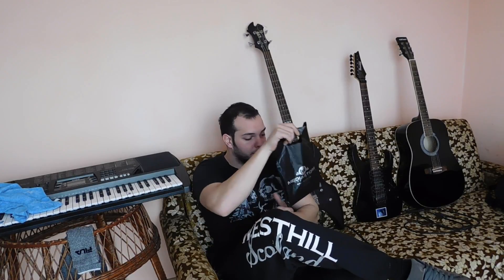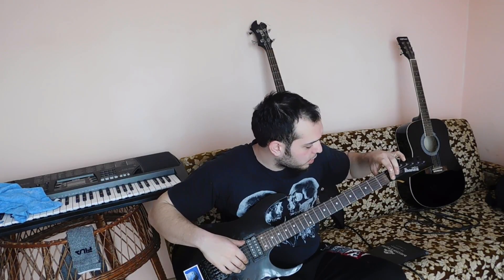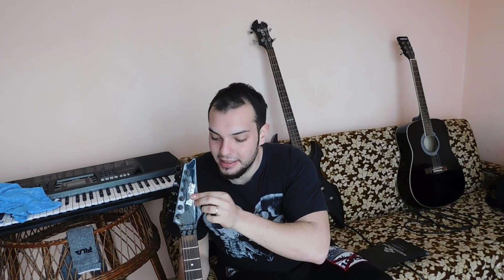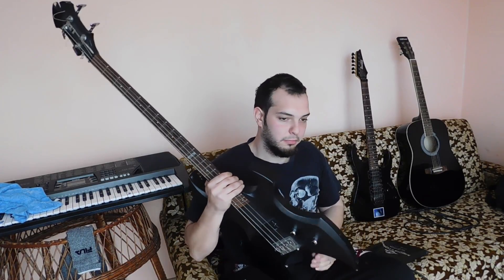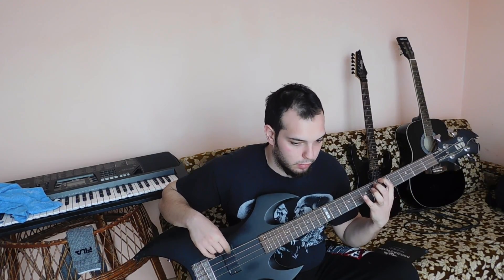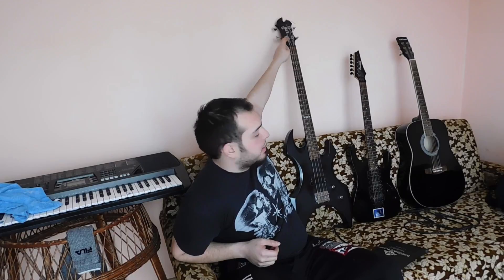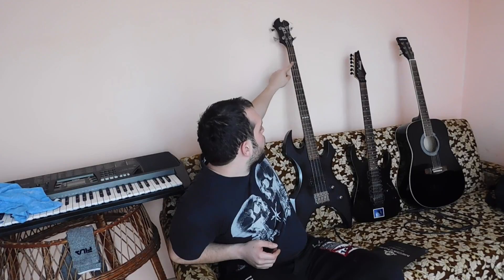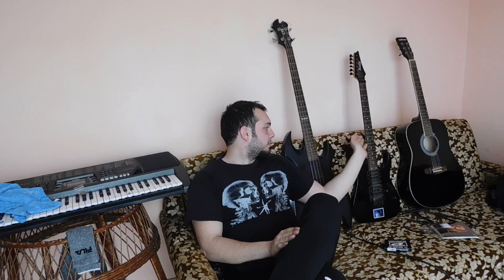Weird Broken String Hack | How often should you change strings?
In this video i'll show you what you can do if your string is broken and if you can't (don't want to) afford new ones. Sorry for my replacment of words "Knob" and "Knot" :P
This weird hack/trick helped me a lot when i was broke and wanted to play some metal :D
I hope it will help you too!
String hack!